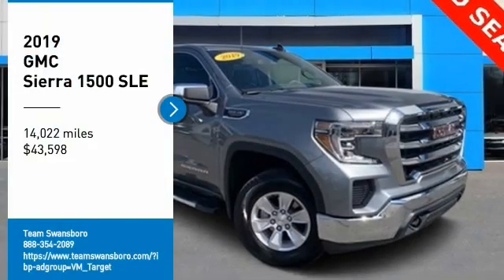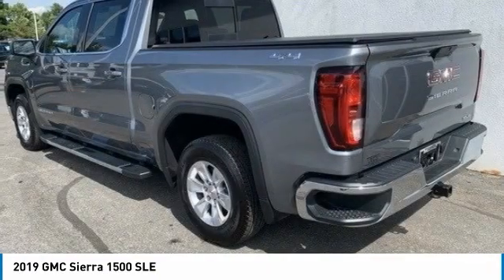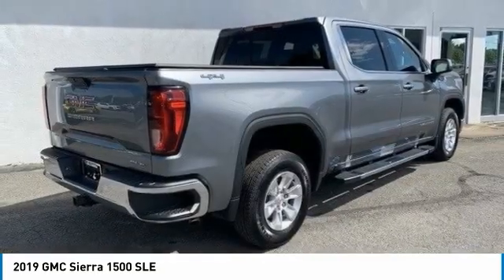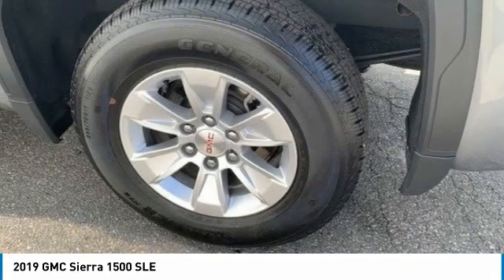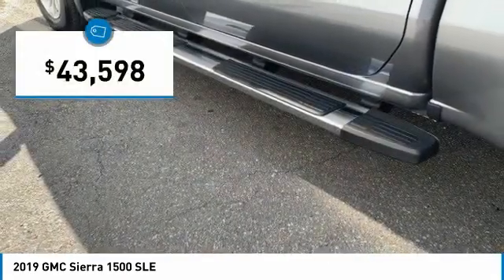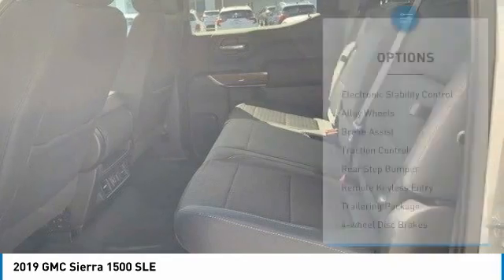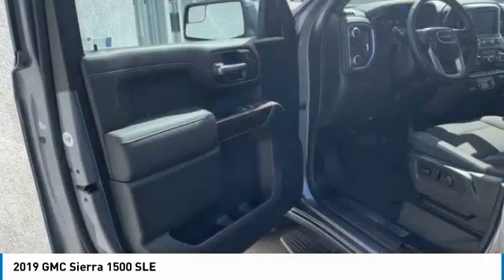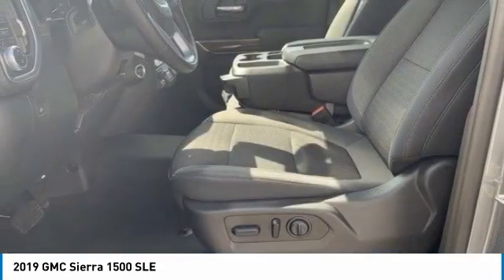2019 GMC Sierra 1500 SLE FOR SALE in Swansboro, CA P6758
2019 GMC Sierra 1500 SLE

Team Swansboro
1435 W Corbett Ave

First Oil Change Free, Free Car-Washes for Life.   TEAM CERTIFIED 1 year/12,000 miles of Standard Warranty Coverage and 1 year/12,000 miles of Basic Maintenance Coverage through Zurich North America We offer No-Hassle No-Haggle Market Based Pricing so please call to check on the availability of this vehicle - Shop 24 hours a day - Home of the FREE CAR WASHES FOR LIFE - We ll buy your vehicle even if you don t buy ours.   All pricing reflects 1000 in Trade-In Assistance and 1500 in Down Pmt Assistance. Must trade a 2009 or newer vehicle and finance through an approved lender to qualify. Dealer Discounts available to everyone. Must finance through dealer s participating lenders to qualify. All prices EXCLUDE tax, tag, title, electronic processing fee, environmental protection fee, and dealer admin fee. All prices are subject to change without notice due to marketplace changes. See dealer for details.This Vehicle includes the following Packages and Options: Cloth Rear Seat w/Storage Package, Preferred Equipment Group 3SA (Chrome Grille, Color-Keyed Carpeting Floor Covering, Compass, Deep-Tinted Glass, Front Frame-Mounted Black Recovery Hooks, Front Rubberized-Vinyl Floor Mats, GMC 4G LTE, GMC Connected Access, Manual Tilt Wheel Steering Column, OnStar & GMC Connected Services Capable, Power Door Locks, Power Front Windows w/Driver Express Up/Down, Power Front Windows w/Passenger Express Down, Power Rear Windows w/Express Down, Rear Rubberized-Vinyl Floor Mats, Remote Keyless Entry, Single-Zone Manual/Semi-Automatic Air Conditioning, and Steering Wheel Audio Controls), Preferred Package (120-Volt Bed Mounted Power Outlet, 120-Volt Instrument Panel Power Outlet, 2 USB Ports, 6-Speaker Audio System Feature, HD Radio, HD Rear Vision Camera, Power Sliding Rear Window w/Rear Defogger, Radio: Premium GMC Infotainment Sys w/Multi-Touch, SiriusXM Radio, and Universal Home Remote), SLE Convenience Package (10-Way Power Driver Seat Adjuster w/Lumbar, 12-Volt Rear Auxiliary Power Outlet, Dual-Zone Automatic Climate Control, Electric Rear-Window Defogger, Electrical Lock Control Steering Column, EZ Lift Power Lock & Release Tailgate, Front 40/20/40 Split-Bench Seat (AZ3), Heated Driver & Front Passenger Seating, Heated Steering Wheel, Keyless Open & Start, LED Cargo Area Lighting, Manual Tilt-Wheel & Telescoping Steering Column, Rear Dual USB Charging-Only Ports, Rear Wheelhouse Liners, Remote Vehicle Starter System, and Theft Deterrent System), SLE Value Package (Auto Locking Rear Locking Differential), Trailering Package (Hitch Guidance), 170 Amp Alternator, 220 Amp Alternator, 3.23 Rear Axle Ratio, 3.42 Rear Axle Ratio, 4-Way Manual Driver Seat Adjuster, 4-Way Manual Passenger Seat Adjuster, 4-Wheel Disc Brakes, 6 Speakers, 6 Chromed Tubular Assist Steps, ABS brakes, Air Conditioning, Alloy wheels, All-Weather Floor Liner (LPO), AM/FM radio, Apple CarPlay/Android Auto, Auxiliary External Transmission Oil Cooler, Brake assist, Bumpers: chrome, Cloth Seat Trim, Delay-off headlights, Driver door bin, Driver vanity mirror, Dual front impact airbags, Dual front side impact airbags, Electronic Stability Control, Exterior Parking Camera Rear, External Engine Oil Cooling, Front 40/20/40 Split-Bench Seat, Front anti-roll bar, Front Center Armrest w/Storage, Front reading lights, Front wheel independent suspension, Fully automatic headlights, Heated door mirrors, Heavy Duty Suspension, Illuminated entry, Integrated Trailer Brake Controller, Low Tire Pressure Warning, Occupant sensing airbag, Outside temperature display, Overhead airbag, Overhead console, Panic alarm, Passenger door bin, Passenger vanity mirror, Power door mirrors, Power steering, Power windows, Premium audio system: GMC Infotainment System, Radio data system, Radio: GMC Infotainment Audio System, Rear reading lights, Rear step bumper, Remote Keyless Entry, Speed control, Speed-sensing steering, Split folding rear seat, Spray-On Pic